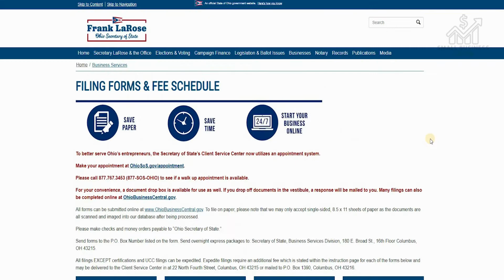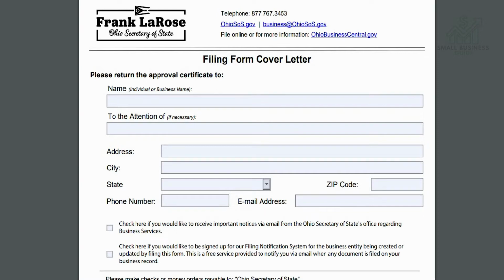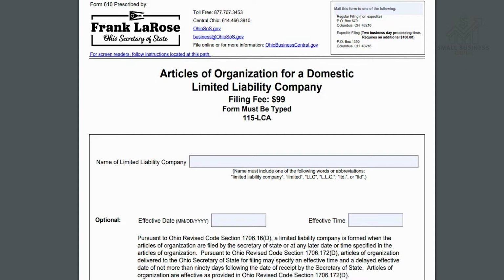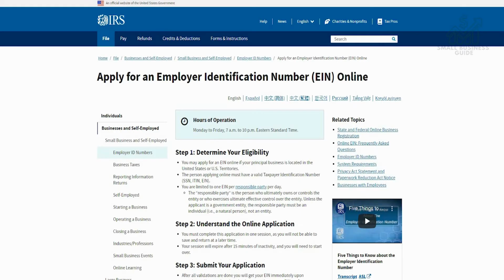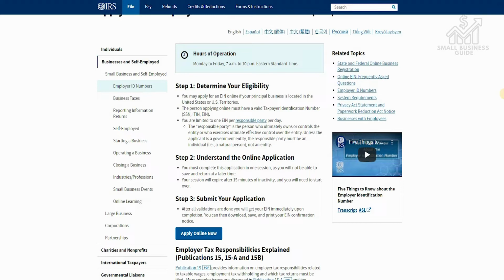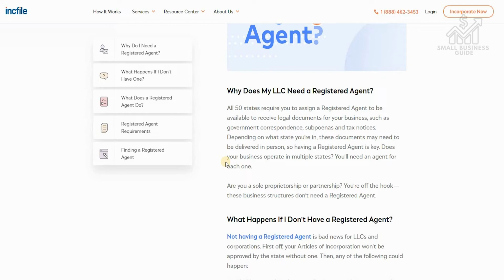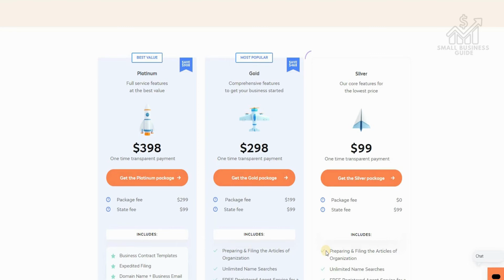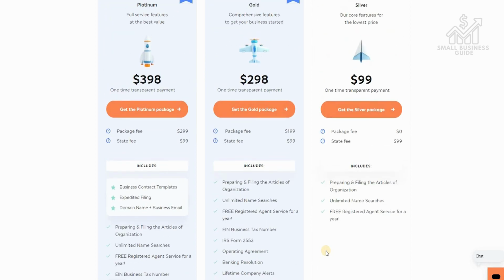How to Start an LLC in Ohio | Ohio LLC Step By Step (Full Guide)